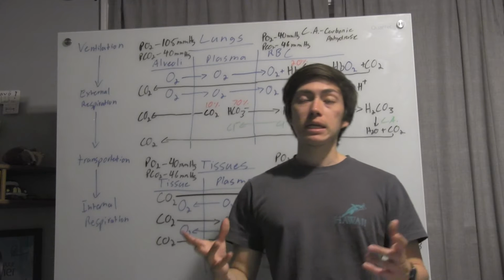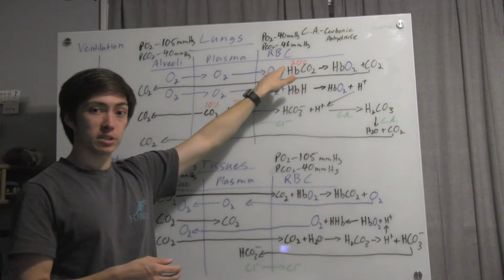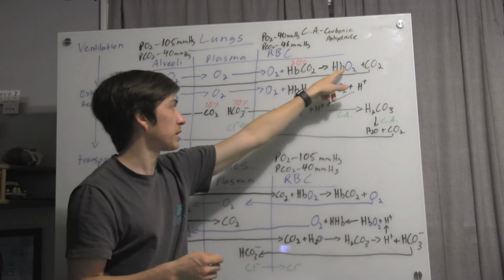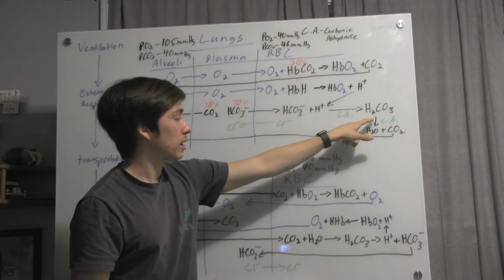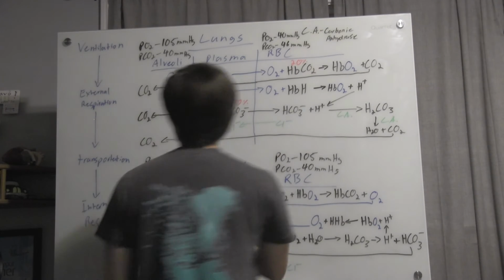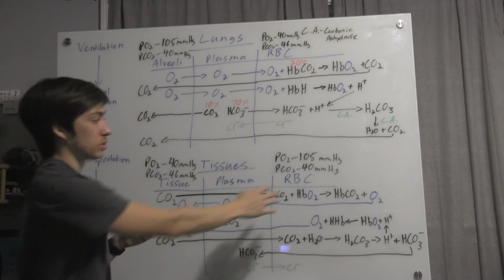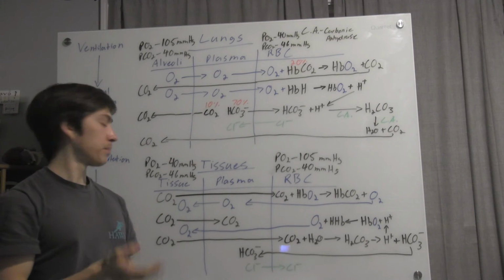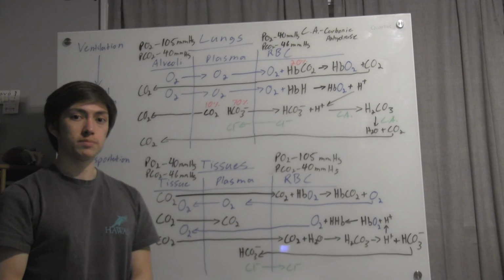Ventilation, External Respiration, Transportation and Internal Respiration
This video explains how gases are exchanged and travel through the body.